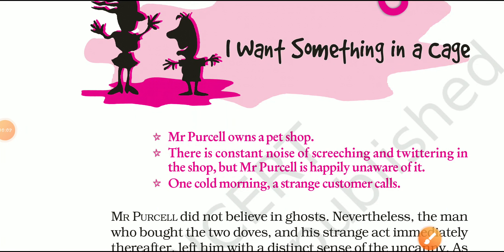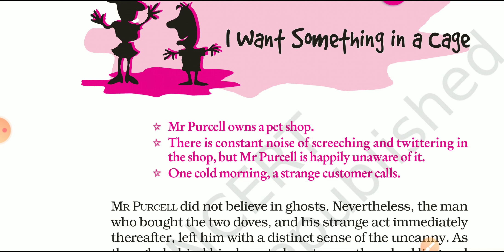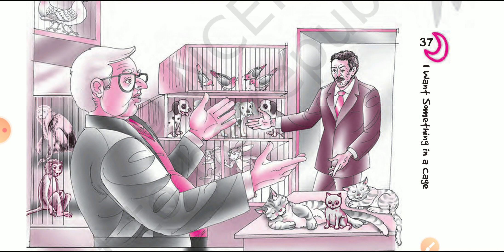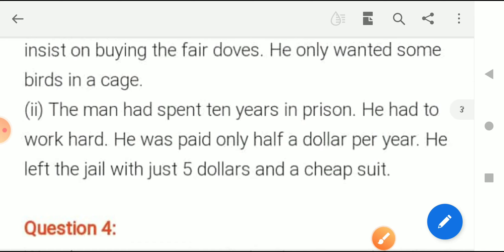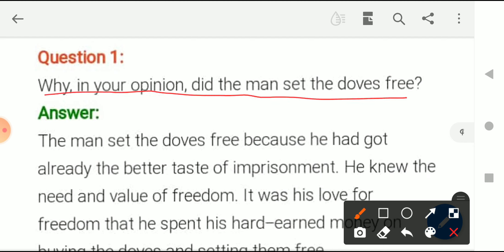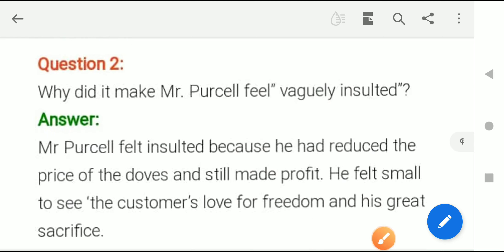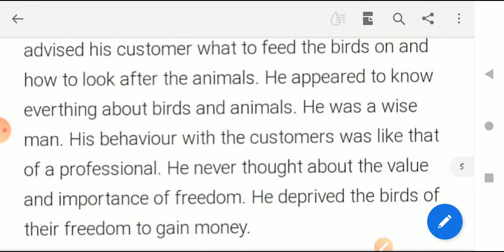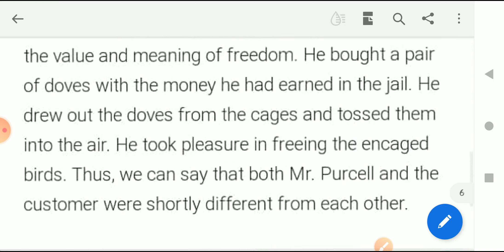Class 7/ENGLISH LIT/Ch 6: I want something in a cage BOOK - AN ALIEN HAND (Part -02)